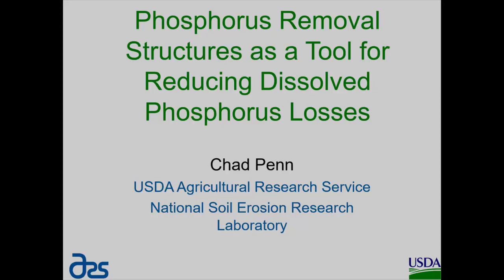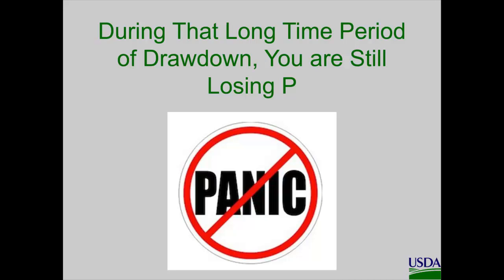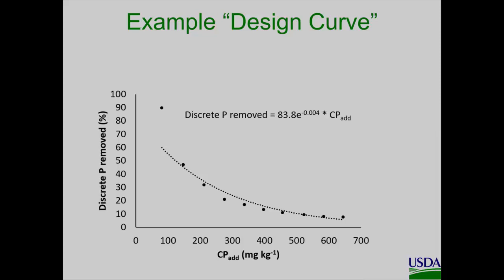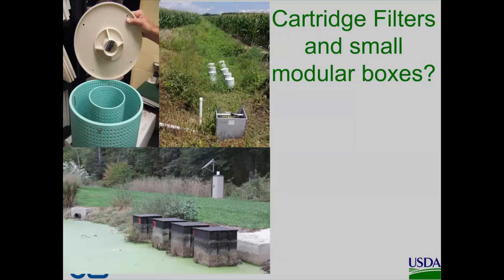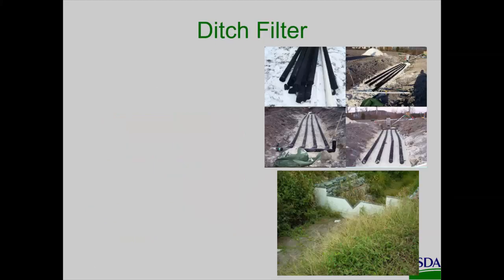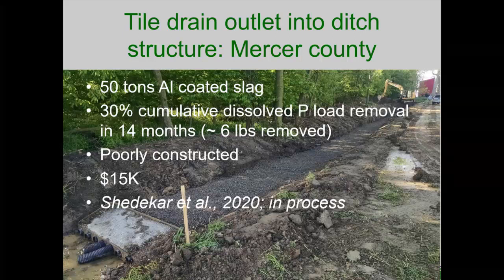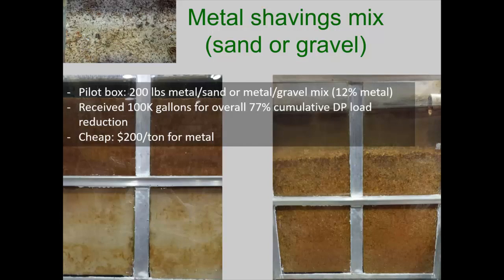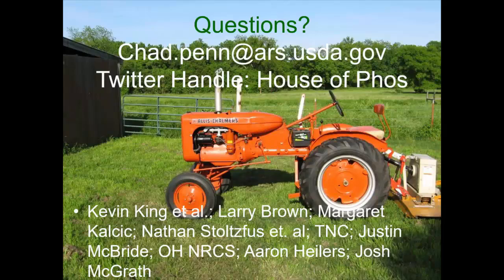Dr. Chad Penn - Using Phosphorus Removal Structures to Treat Tile Drainage Water in the Midwest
Using Phosphorus Removal Structures to Treat Tile Drainage Water in the Midwest - Dr. Chad Penn, USDA-ARS, from the 2020 Conservation Tillage and Technology Conference, held March 3-4, 2020, Ada, OH, USA.